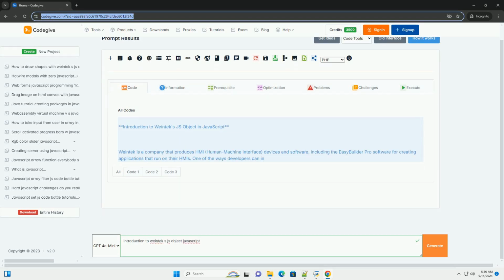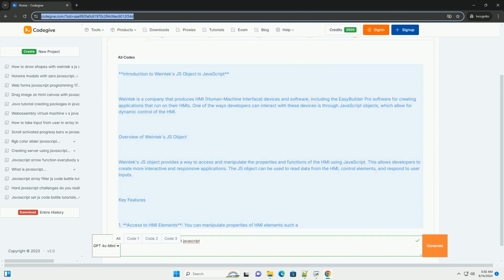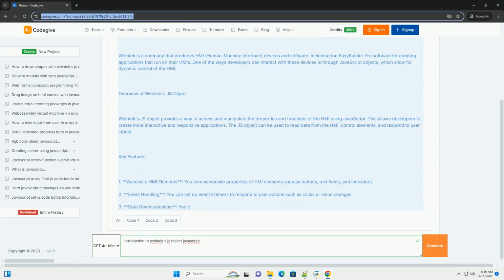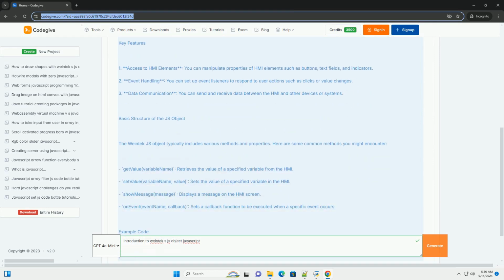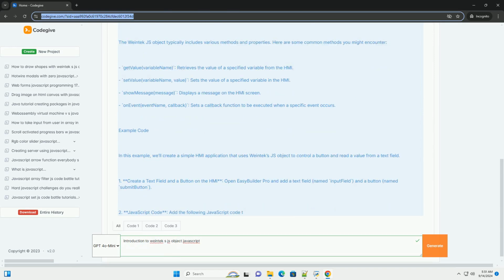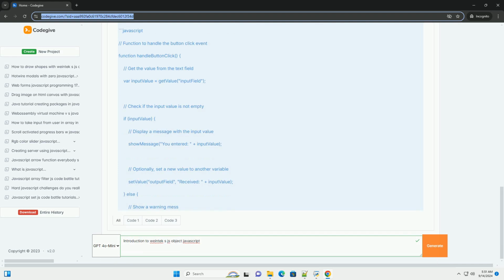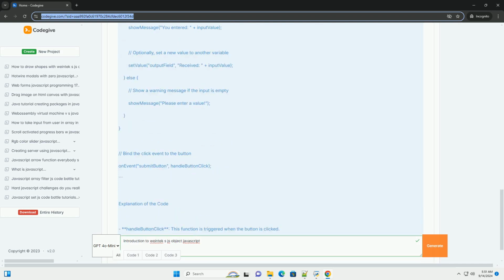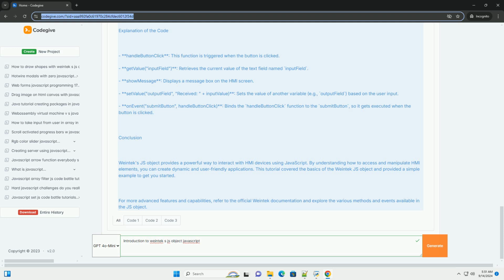Introduction to weintek s js object javascript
weintek's js object is a powerful feature that enhances the functionality of their hmi (human-machine interface) devices through the use of javascript. it allows developers to create dynamic and interactive user interfaces by leveraging javascript's capabilities within the weintek environment. this integration supports various operations, such as manipulating ui elements, handling events, and interfacing with data sources. the js object simplifies the process of customizing applications, enabling users to write scripts that can respond to user interactions and system events. additionally, it provides a robust way to manage data and control device behavior, enhancing the overall user experience. by using weintek's js object, developers can create more responsive and engaging applications tailored to specific industry needs, ultimately improving operational efficiency and user satisfaction. this feature is particularly beneficial for automation and control applications, where real-time data handling and user engagement are crucial.

javascript introduction
javascript introduction ppt
javascript introduction pdf
javascript introduction in english
javascript introduction example

javascript introduction
javascript introduction ppt
javascript introduction pdf
javascript introduction example
javascript introduction javatpoint
javascript introduction geeksforgeeks
javascript introduction tutorial
javascript introduction for beginners
javascript introduction in hindi
javascript json stringify pretty
javascript json encode
javascript json parse
javascript json to string
javascript json to object
javascript json decode
javascript json stringify
javascript json